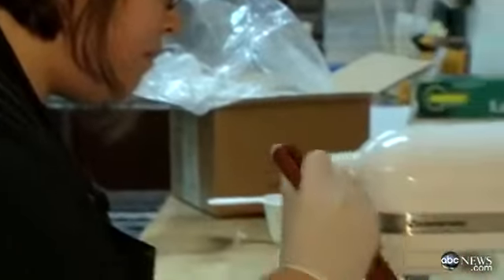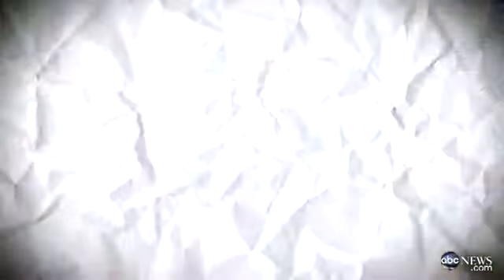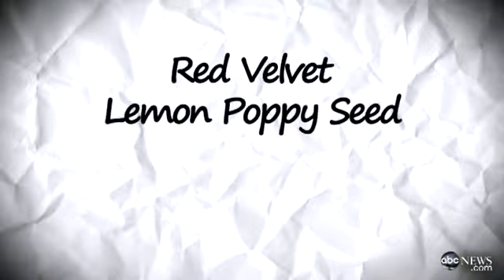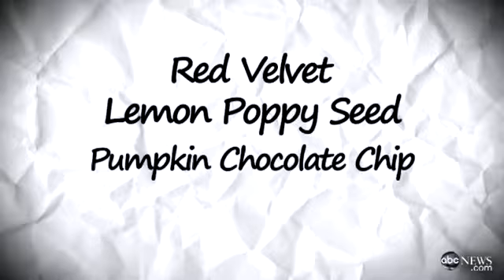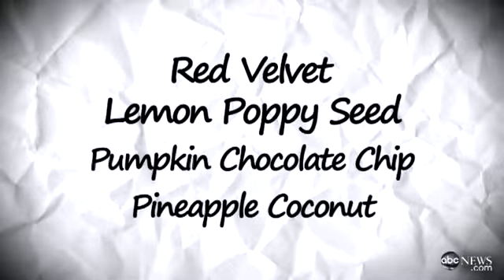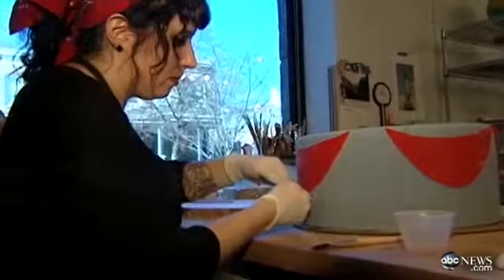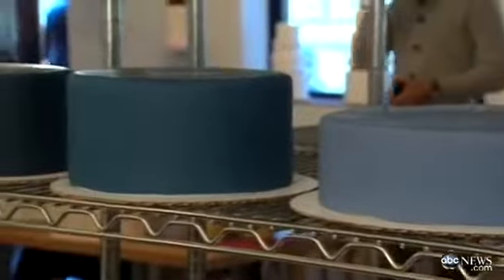Inauguration 2013: `Ace of Cakes` Bakery Makes Cake for President Obam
Duff Goldman's Charm City Cakes in Baltimore baked a patriotic cake for the Commander in Chief's Bal